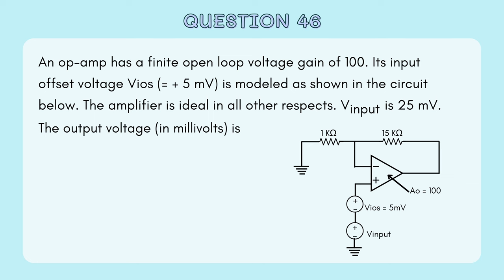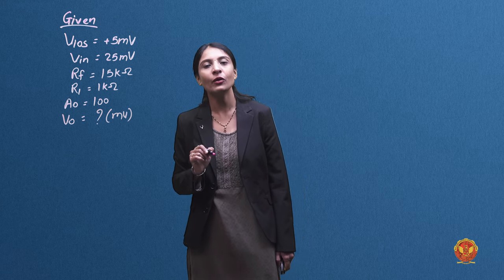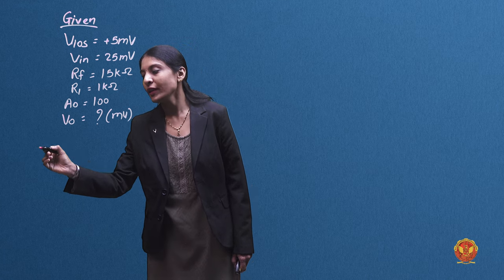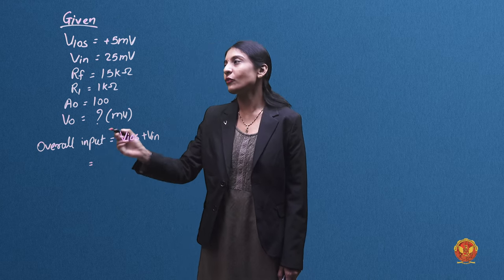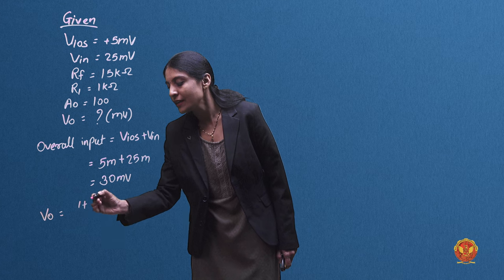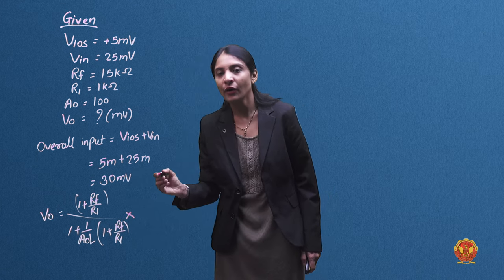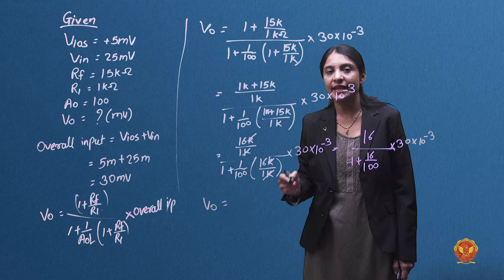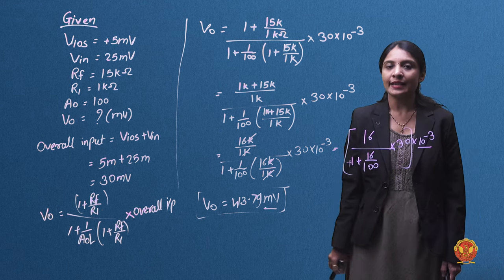Question 12 Based on Op-amp | EC405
GATE QUESTIONS - ANALOG CIRCUITS

Welcome to the EC405 Analog Circuits series presented by the knowledgeable Ms. Sonal Laad Ma'am! This detailed playlist explores essential gate questions to deepen your understanding of Analog Circuits.

Topics Covered:

1. Wien Bridge Oscillator:
Start your Analog Circuits journey by understanding the principles of the Wien Bridge Oscillator.

2. Amplifier Basics:
Dive into the core concepts of amplifiers through a comprehensive coverage of Questions 1-8.

3. Differential Amplifier:
Explore the intricacies of Differential Amplifiers with detailed explanations for Questions 1-6.

4. Operational Amplifier (Op-amp):
Understand the fundamental concepts of Operational Amplifiers through detailed discussions on Questions 1-4.

5. Signal to Noise Ratio:
Gain insights into the Signal Noise Ratio of amplifiers and its significance in circuit design.

6. Non-inverting Amplifier:
Explore the characteristics of Non-inverting Amplifiers through a focused video.

7. Offset Voltage:
Delve into the impact of offset voltage on amplifier performance with dedicated content for Questions 1-2.

8. Total Output Offset Voltage:
Understand the concept of Total Output Offset Voltage and its implications in amplifier circuits.

9. Input Offset Voltage:
Explore the effects of Input Offset Voltage on amplifier behaviour with detailed explanations for Questions 1-2.

10. Feedback Amplifier:
Gain a deep understanding of the principles of Feedback Amplifiers with dedicated content for Questions 1-5.

11. Negative Feedback Amplifier:
Explore the significance of Negative Feedback Amplifiers through detailed discussions on Questions 1-4.

12. Positive Feedback Amplifier:
Understand the unique characteristics of Positive Feedback Amplifiers with a focused video.

13. Inverting Amplifier:
Dive into the principles of Inverting Amplifiers through detailed discussions on specific questions.

14. Phase Shift Oscillator:
Explore the functioning of Phase Shift Oscillators through dedicated content for Questions 1-2.

15. Ideal Op-amp:
Understand the characteristics and applications of Ideal Operational Amplifiers with detailed discussions on Questions 1-2.

16. Op-amp:
Embark on a deep dive into Operational Amplifiers with a series of 20 detailed questions.

17. Inverting Op-amp:
Understand the principles and applications of Inverting Operational Amplifiers through a focused question.

18. Slew Rate:
Explore the concept of Slew Rate and its significance in operational amplifiers with detailed explanations.

19. Transistor:
Delve into the fundamentals of Transistors with a comprehensive coverage of Questions 1-4.

20. Oscillator:
Explore the world of Oscillators with detailed explanations and insights into Questions 1-5.

21. Comparator:
Gain a deeper understanding of Comparators and their applications through a focused question.

22. Load Regulation:
Learn about Load Regulation and its importance in circuit design with a dedicated question.

23. RC Coupled Amplifier:
Understand the principles and applications of RC Coupled Amplifiers through a focused question.

24. Multivibrator:
Dive into Multivibrators with detailed discussions on Questions 1-2.

25. Astable Multivibrator:
Explore the characteristics and applications of Astable Multivibrators with a focused question.

26. Regulator:
Understand the functioning of Regulators and their role in circuit design with a dedicated question.

27. Sawtooth Voltage:
Gain insights into Sawtooth Voltage and its applications with a focused question.

28. Differentiator:
Learn about Differentiators and their applications with a dedicated question.

29. Input Voltage Current:
Understand the relationship between input voltage and current in circuits with a focused question.

30. Schmitt Trigger:
Explore the characteristics and applications of Schmitt Triggers with detailed discussions on
Questions 1-2.

31. CMRR (Common-Mode Rejection Ratio):
Gain insights into CMRR and its importance in amplifier performance with a focused question.

32. Voltage Regulator:
Understand the functioning of Voltage Regulators and their applications with a dedicated question.

33. Filter:
Delve into Filters and their applications with detailed discussions on Questions 1-2.

34. Offset Current:
Explore the concept of Offset Current and its effects on circuits with a focused question.

Explore the world of Analog Circuits with Ms. Sonal Laad and unlock your understanding of complex concepts!